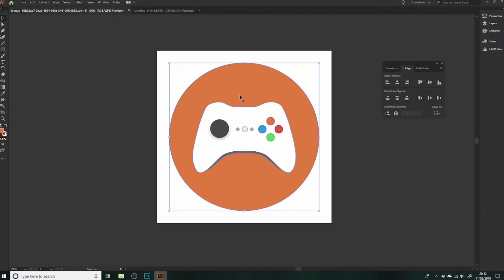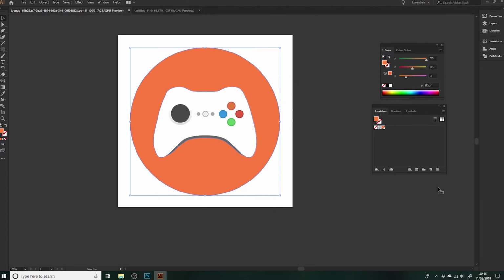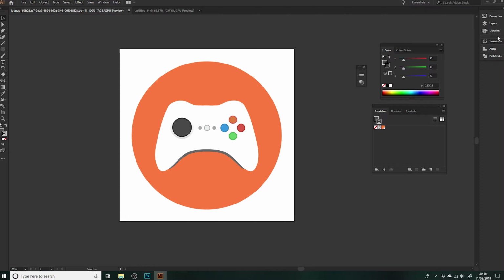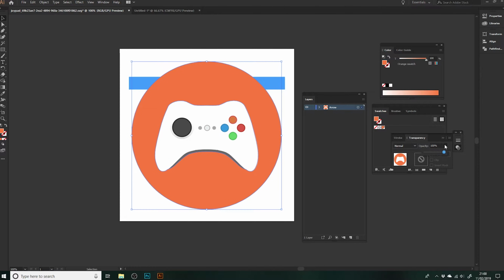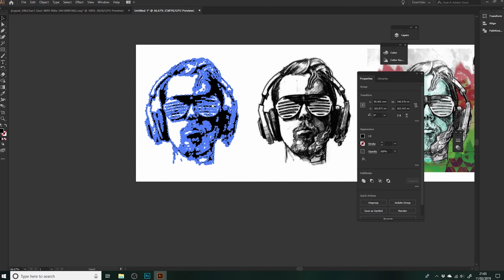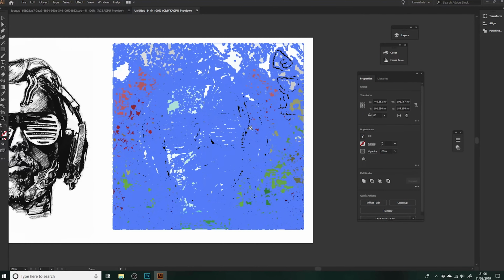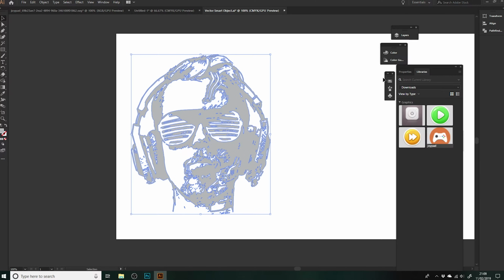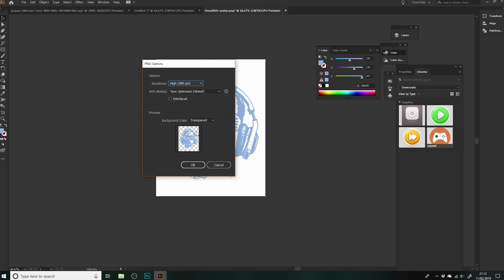ASKMAT #01 Illustrator basics, swatches, smart objects, live trace and exporting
Unlike the lunchtimelearning series which is scripted, askmat is a more informal series where you can ask specific questions that you want to know about Illustrator

This week question is.

"A tutorial working with pre-designed .ai files like those I get from adobe stock. Colour change, sizing, exporting, the basics! I'm good with with OS, just never took the time to learn AI..." - dreadth.tv from Instagram